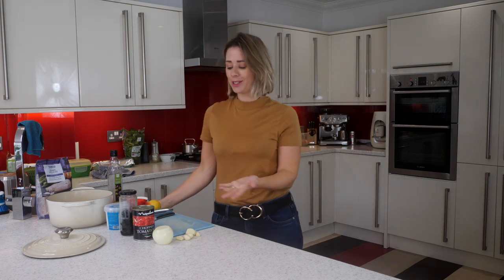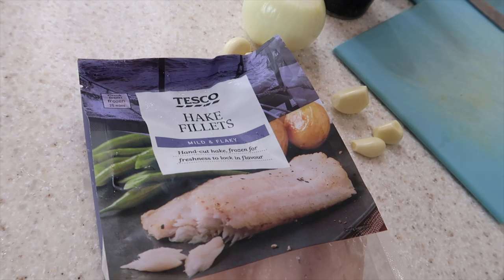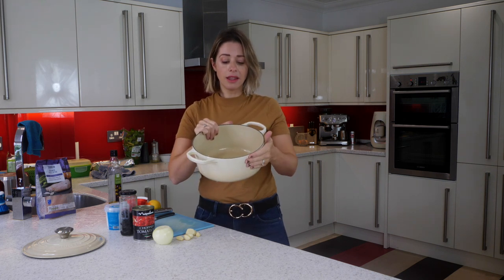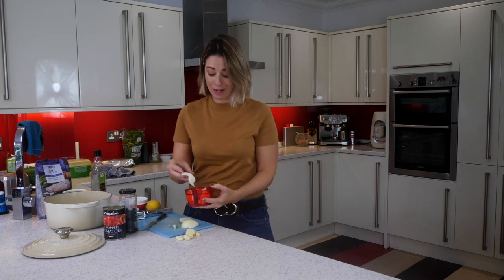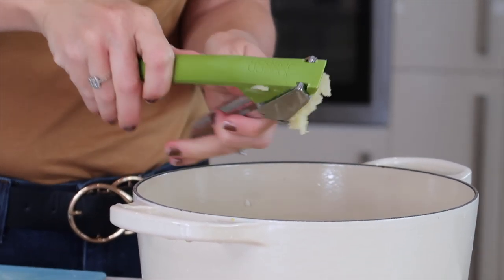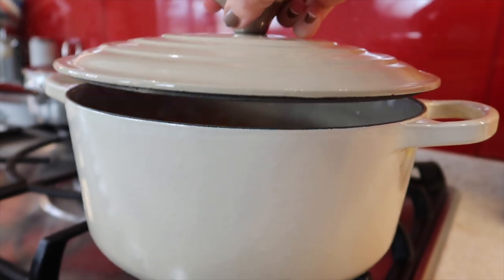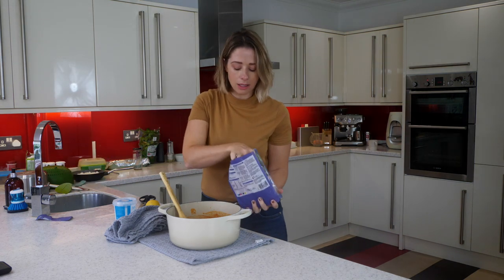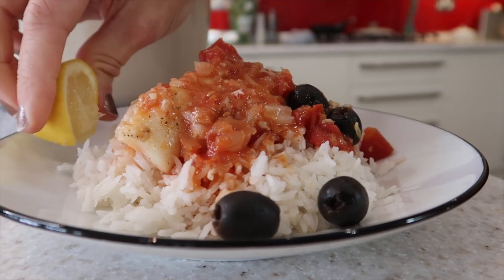15 MINUTE FISH STEW | EASY WEEKDAY MEALS | KERRY WHELPDALE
Today I am sharing a delicious fish stew recipe.. its a 15 minute dish that is the perfect quick and easy mid week dinner choice :)

ONION CHOPPER

INGREDIENTS (TO FEED 4):
4 Hake Fillets (frozen or fresh)
1 Tin chopped tomatoes
160g Black Olives
1 Onion
5 Garlic Cloves
Salt & Pepper to season
Lemon juice to garnish